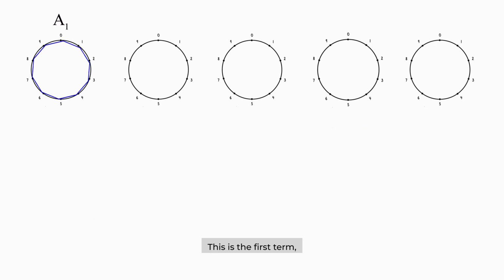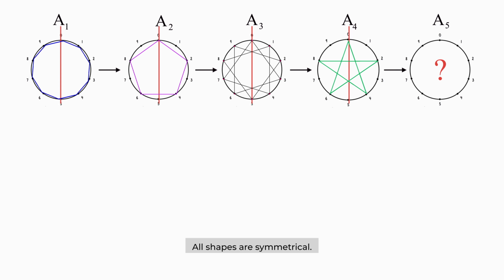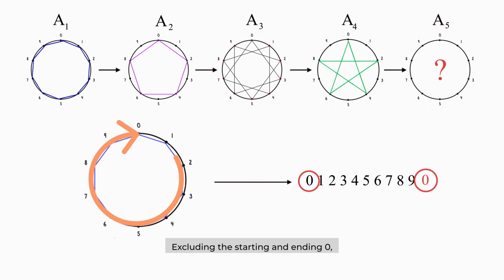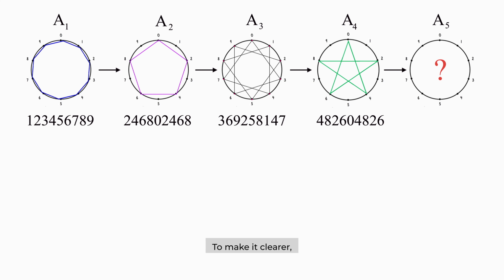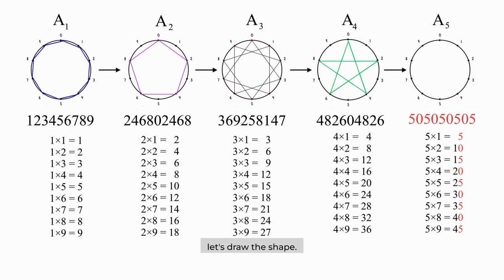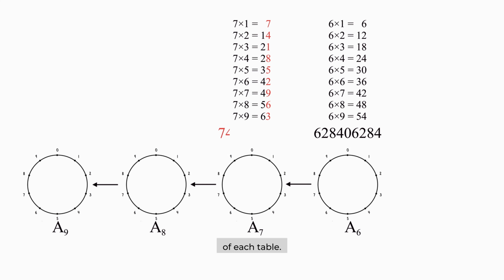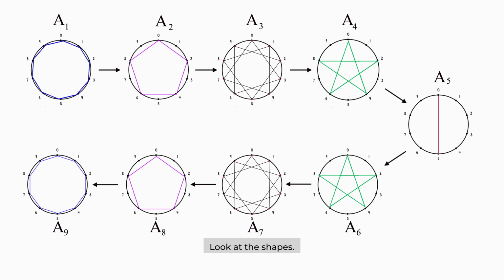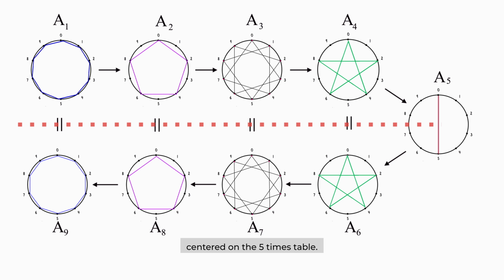Can You Determine The NEXT shape In This Sequence?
find the 5th term in the sequence.

there are shapes in circles.
each term has the shape such as regular decagon, regular penagon, star.

to solve the problem, we need to find the pattern in this sequence.
this video finds the pattern and suggests the fifth term.
the solution would surprise you.